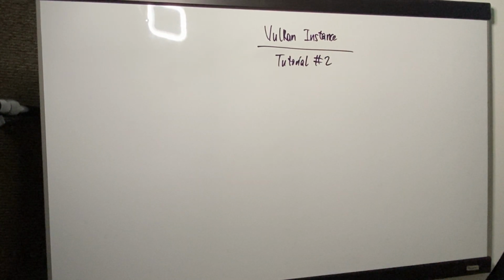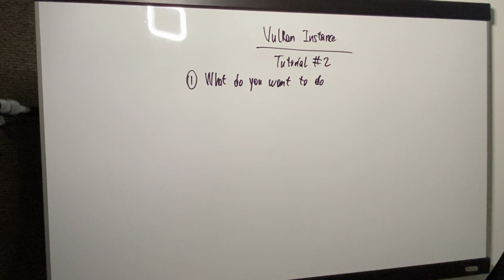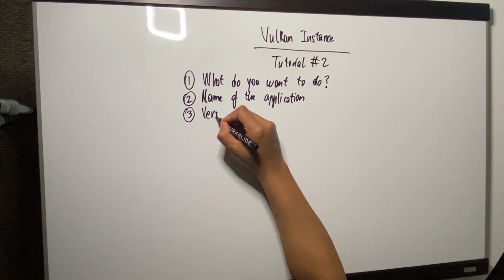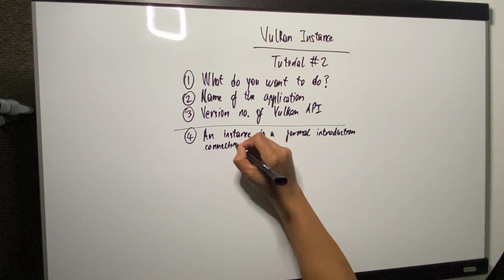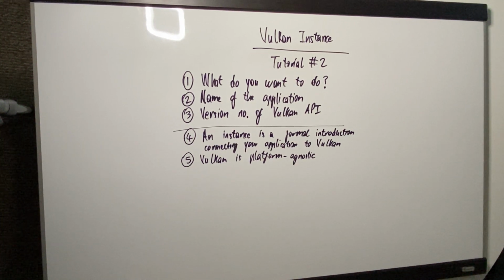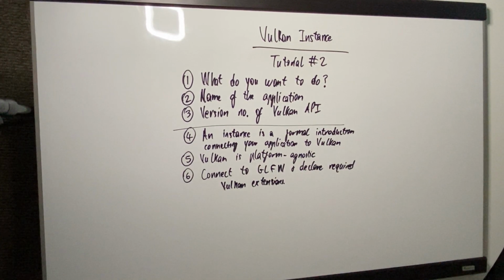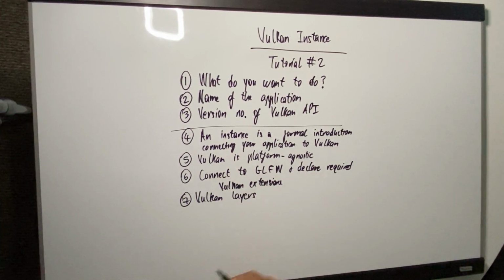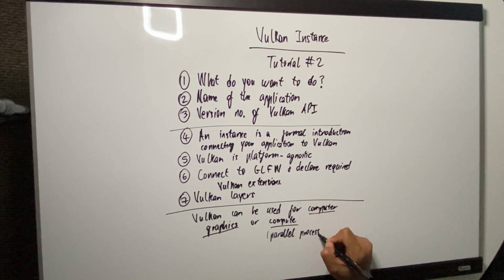Vulkan API Discussion | Vulkan Instance | Cuda Education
A brief discussion on the purpose of a Vulkan Instance.

Cuda Education Tutorial #2